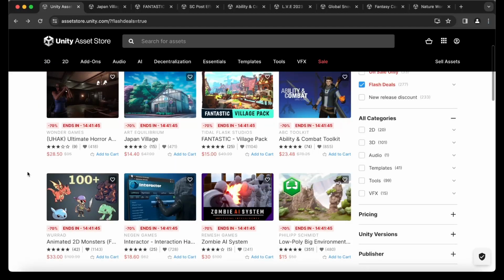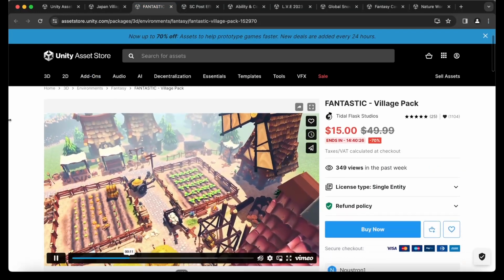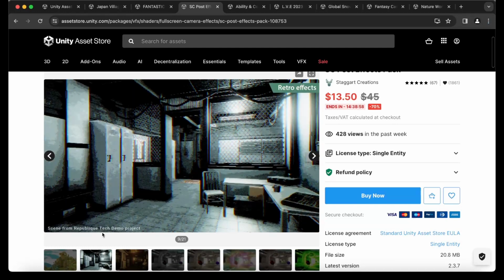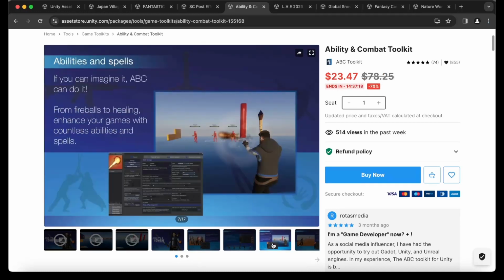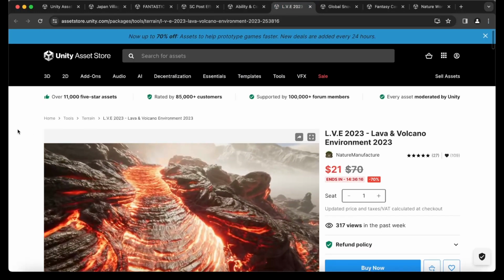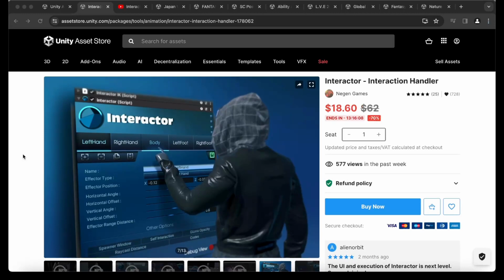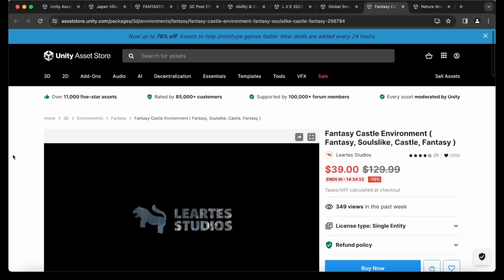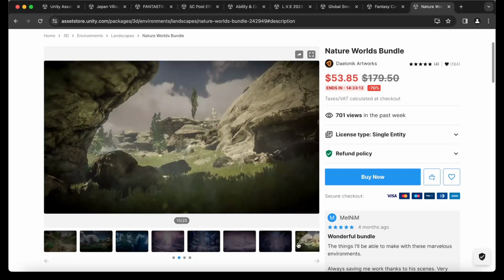Unity Asset Store Flash Sale Day 3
Taking a look at my picks for Unity Asset Store's Flash Deals sale, Day 3.